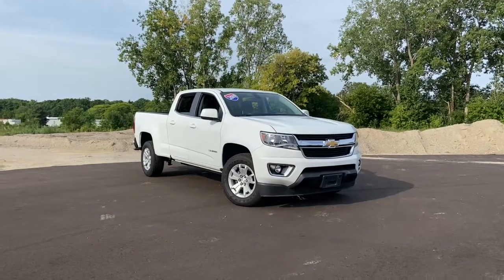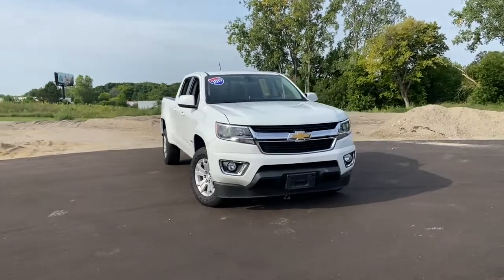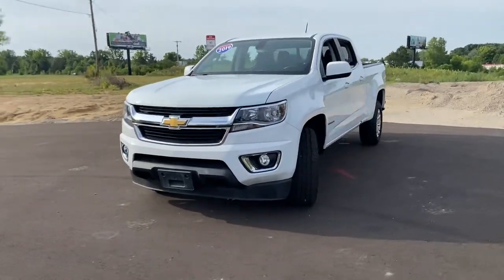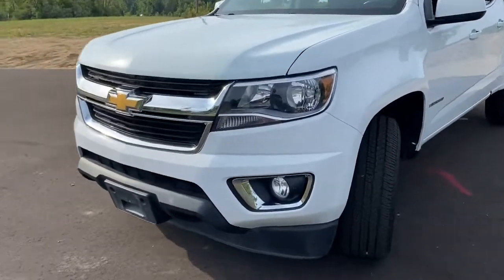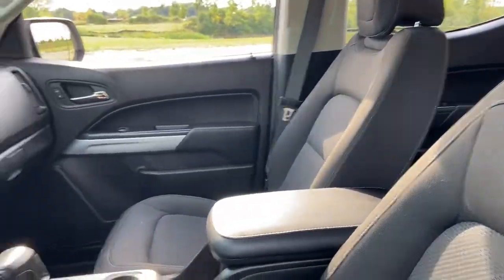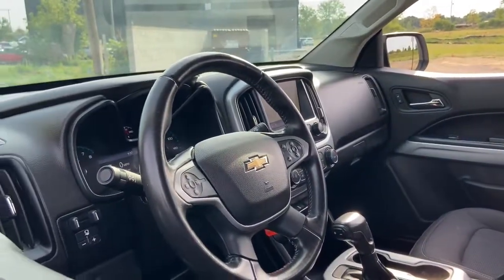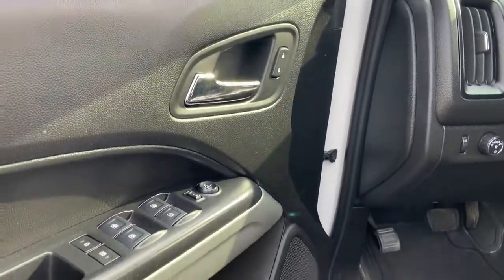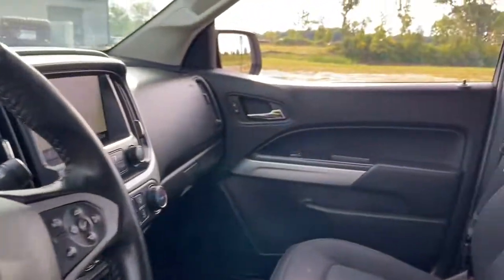2019 Chevrolet Colorado Flint, Fenton, Grand Blanc, Swartz Creek, Flushing 1949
Summit White Used 2019 Chevrolet Colorado available in 1437 W. Hill Road, Flint, Michigan at 75 North Auto Sales. Servicing the Flint, Fenton, Grand Blanc, Swartz Creek, Flushing, MI area.

2019 Chevrolet Colorado 4WD LT - Stock#: 1949 - VIN#: 1GCGTCEN7K1127739

75 North Auto Sales
1437 W Hill Rd

Welcome to 75 North Auto Sales. If your interested in one of our vehicles please call (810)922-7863 to confirm availability and schedule an appointment.brbr2019 Chevrolet Colorado LTbrV6 4WDbrbr**75 NORTH CERTIFIED** **FULLY SERVICED** **FRESH DETAIL** **NAVIGATION** **APPLE CARPLAY / ANDROID AUTO** **4 WHEEL DRIVE** **REMOTE STARTER** **BLUETOOTH HANDS FREE MOBILE** **BACK UP CAMERA** **TRAILER TOW PKG** 4WD.brbrMost of our vehicles offered for sale are 75 North Certified which includes a 6 month/6000 mile exclusionary warranty. Give us a call and we can answer any questions you might have.brbrAwards:br  * 2019 KBB.com Best Resale Value Awards